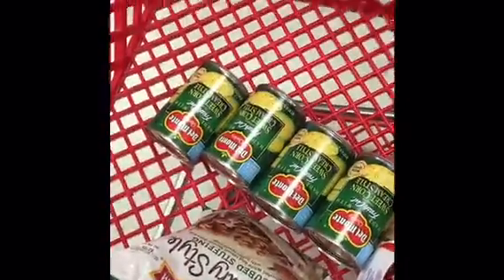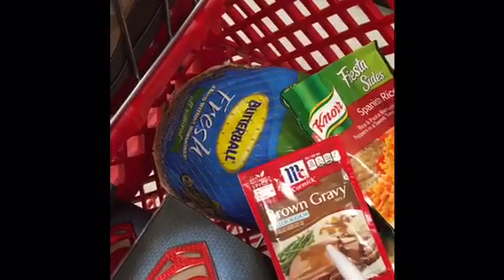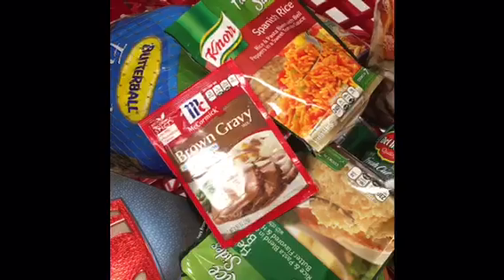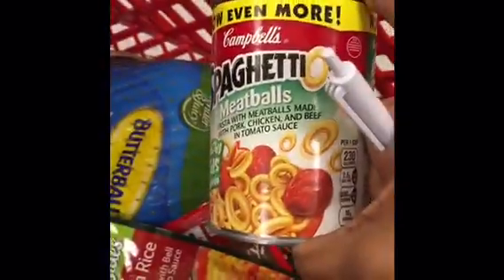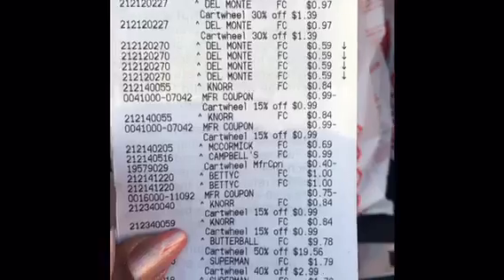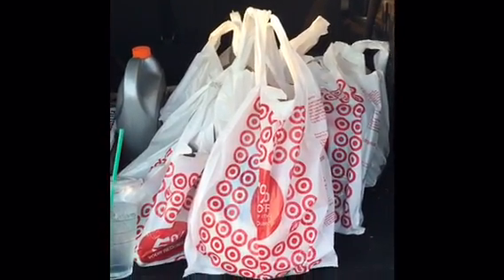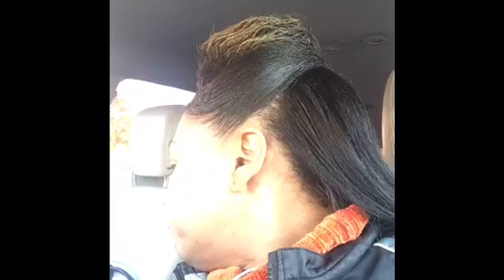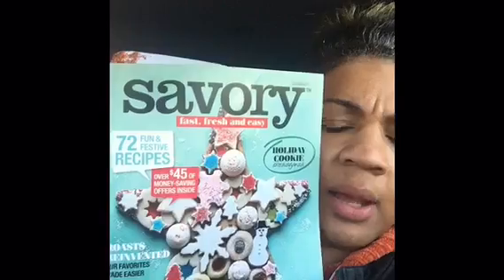Target $50 Grocery Challenge for $20!!!!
Everyone can save for the Holidays!!!

Be sure to text GROCERY to Target for the $10 off of $50 coupon. This ends tomorrow .